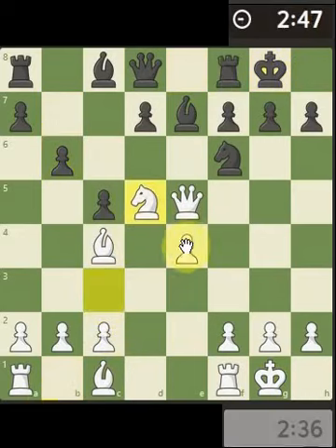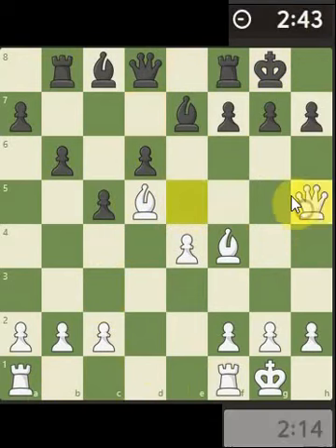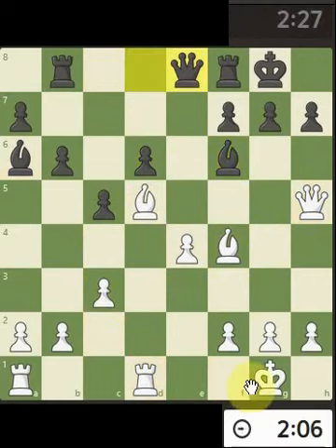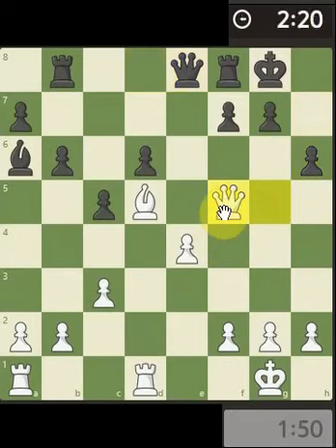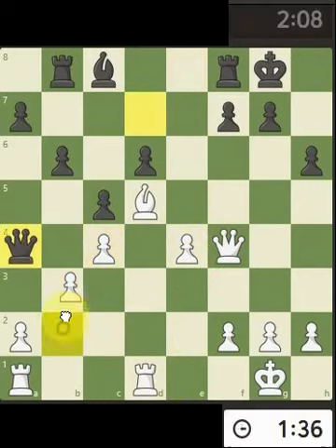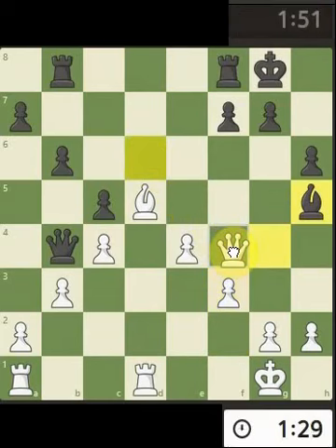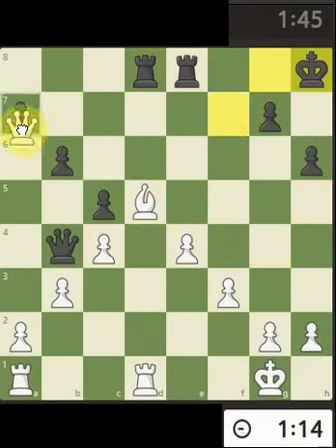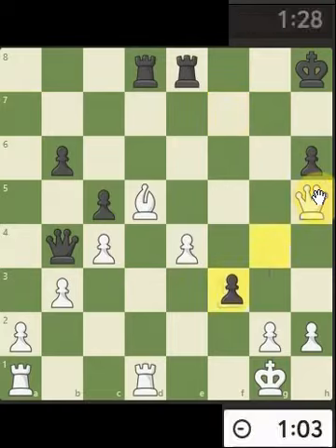Missing & Finding Chess pressure points